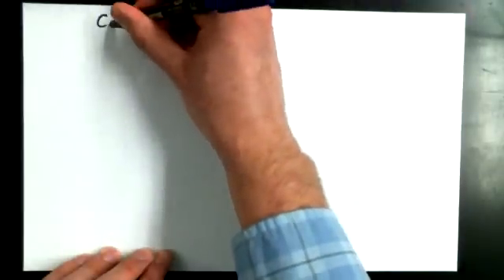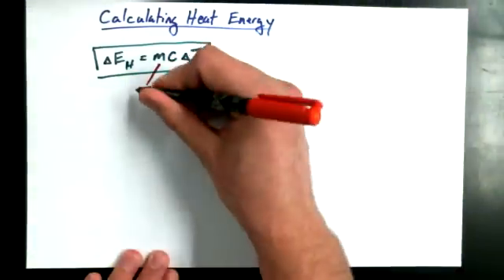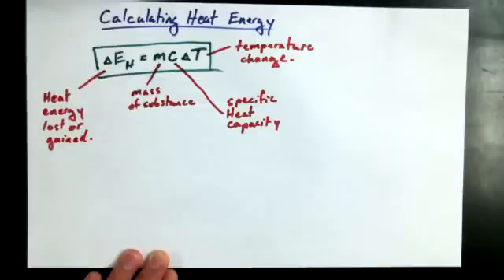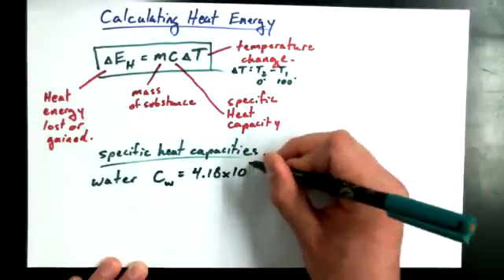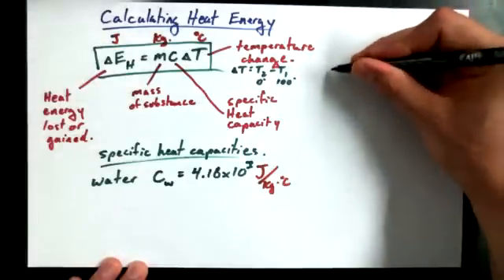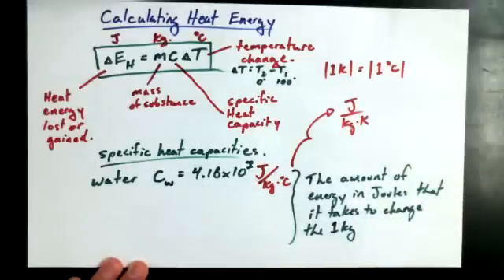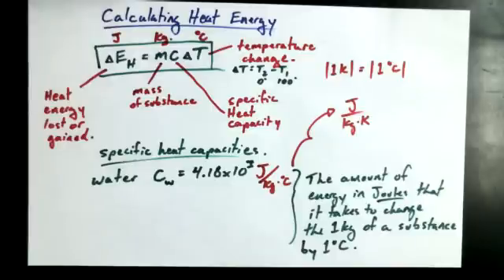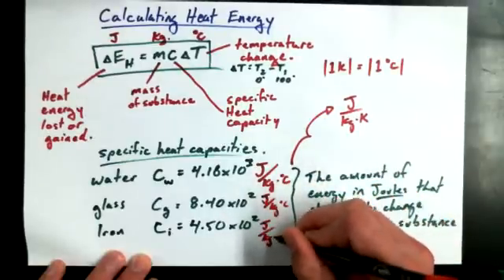3 6D How to Calculate the Heat Energy that a Mass Has